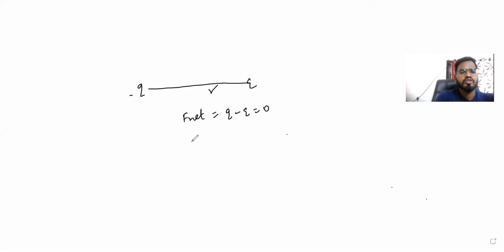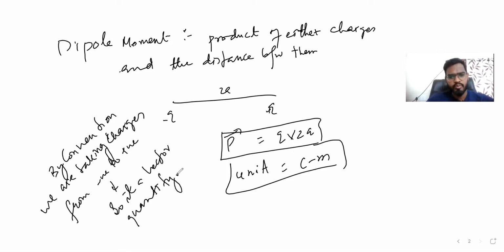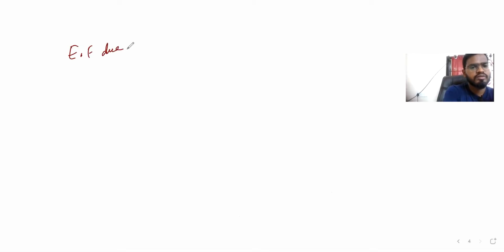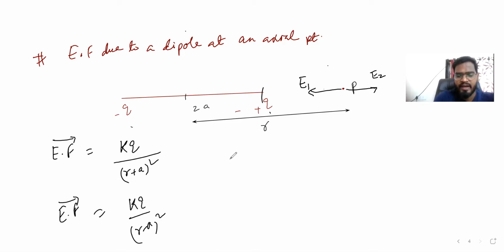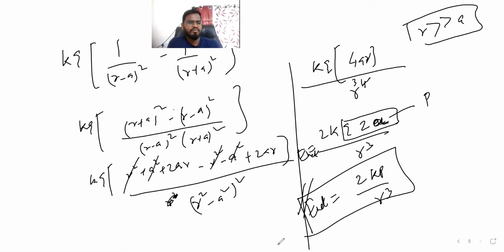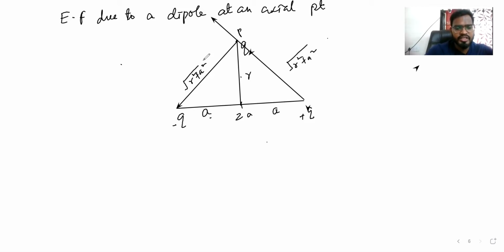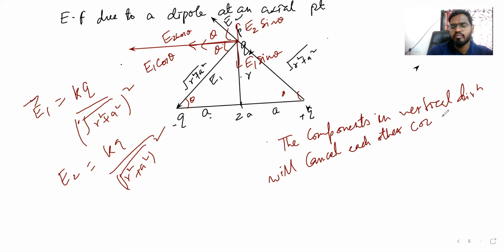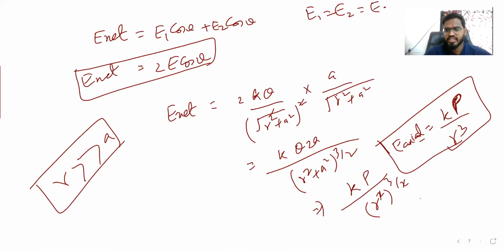Electric field and charges class12 part-8 ( NEET & JEE )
Electric dipole , dipole moment ,and related derivation . Electric field at an axial and equatorial point..